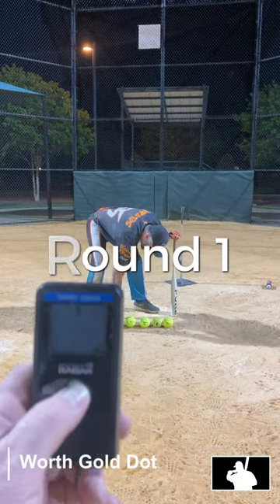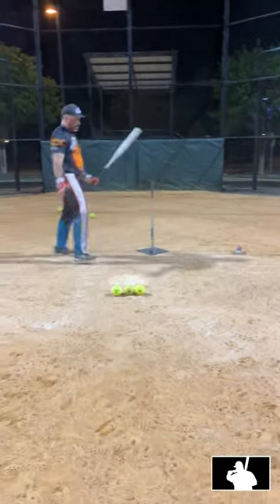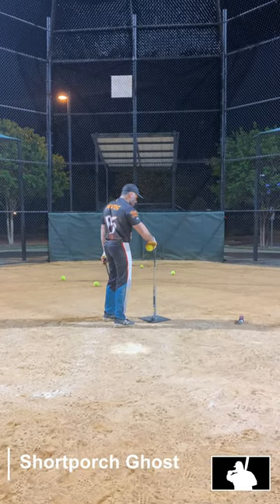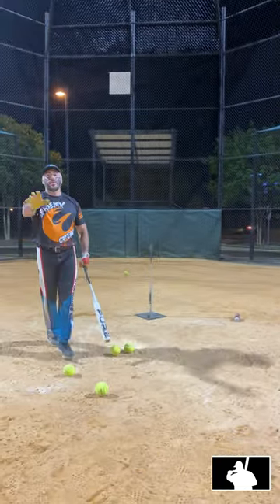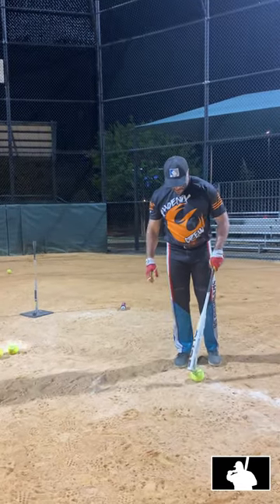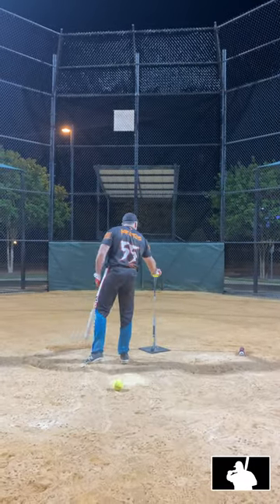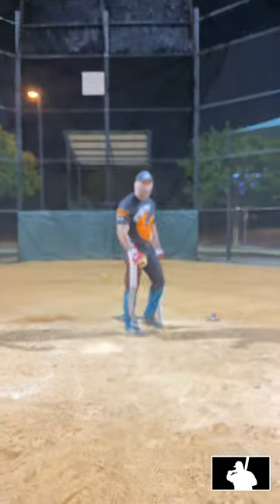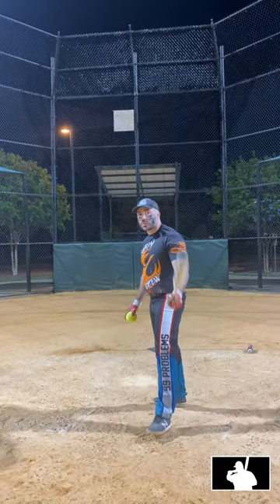USSSA PRO M Softball Challenge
We got a idea after league ball to test out some softballs off the tee with the radar. It was just for fun and were a little curious ourselves.